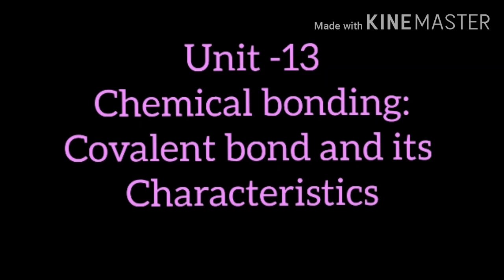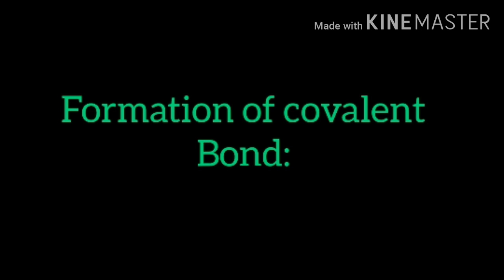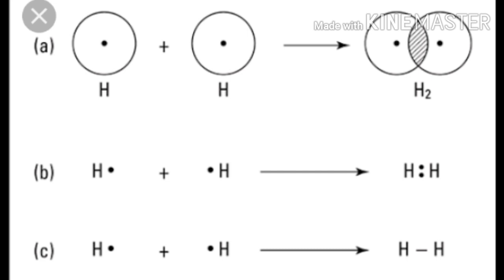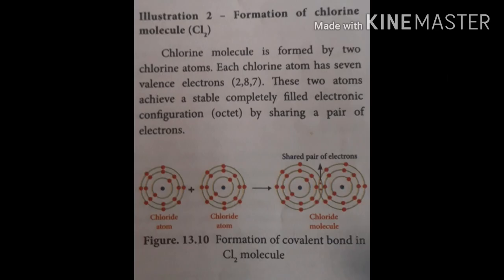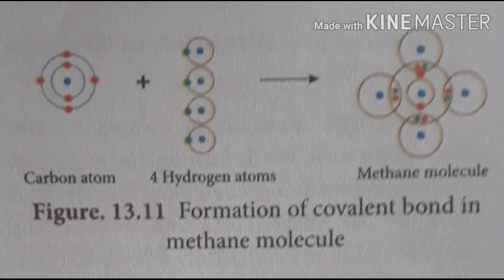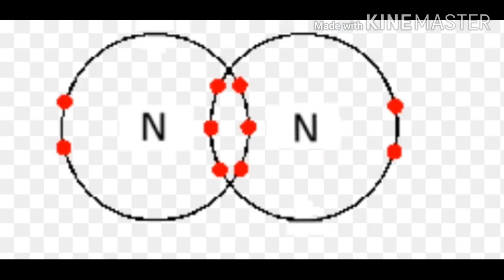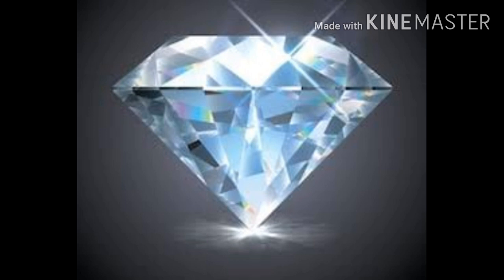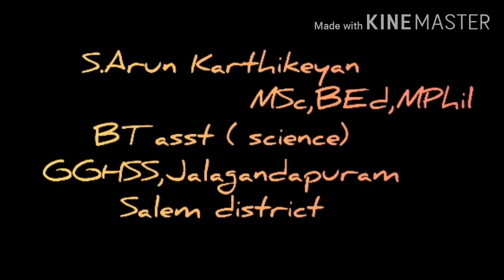9 th std- science- unit 13- covalent bond and its characteristics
To know and understand the concept of covalent bond